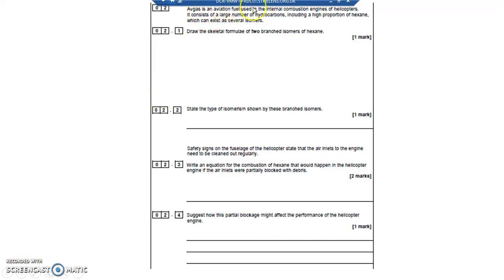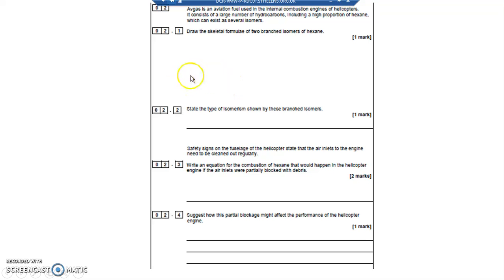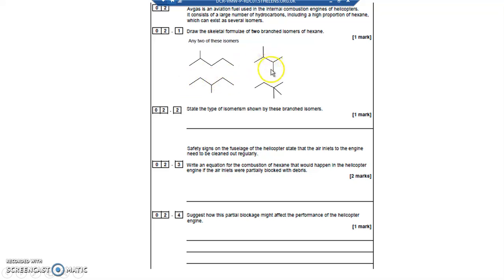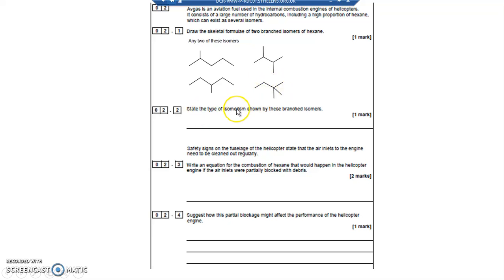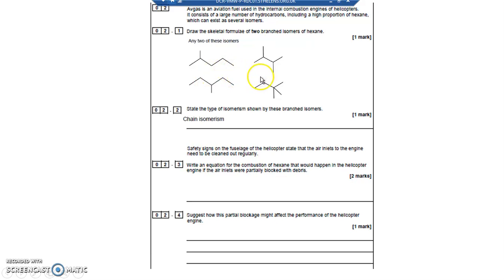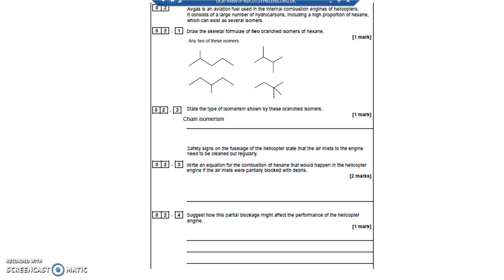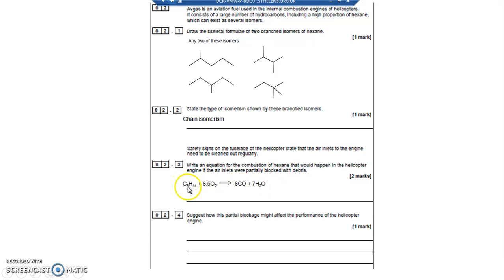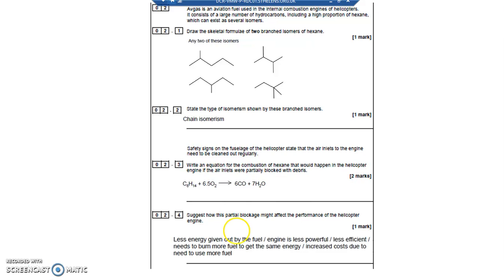AS Paper 2 Specimen 2 Q2